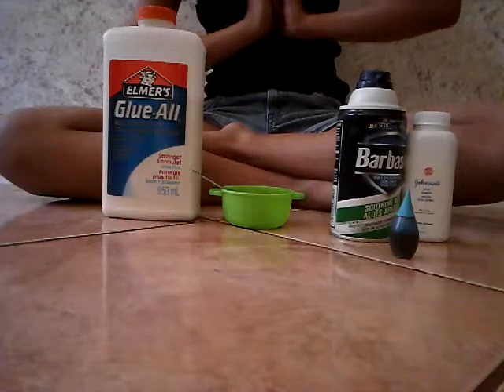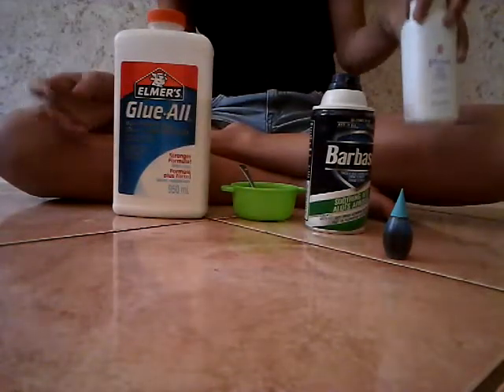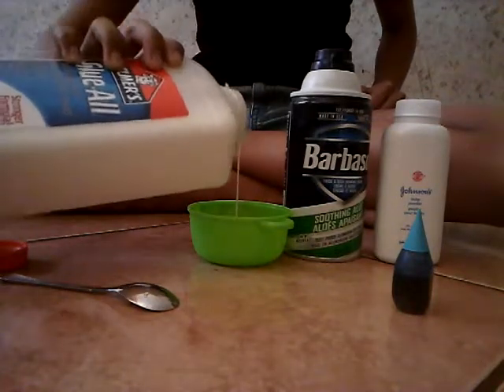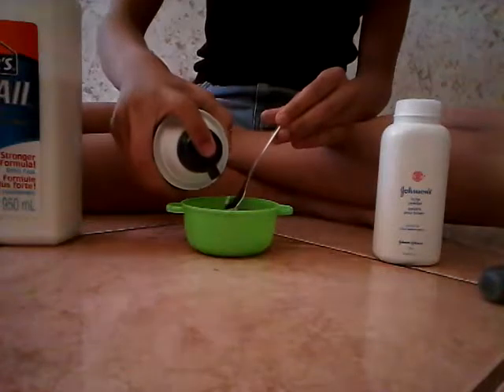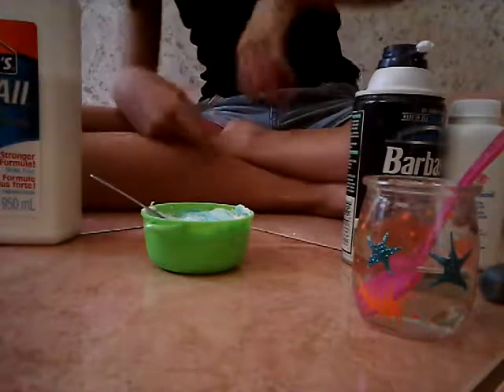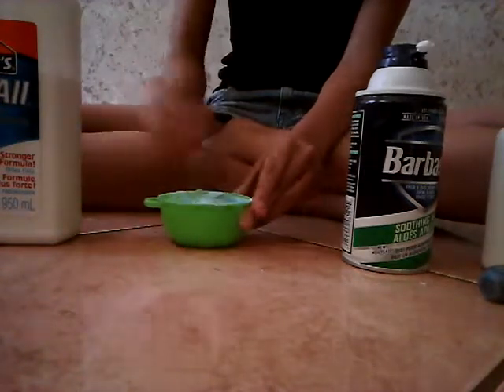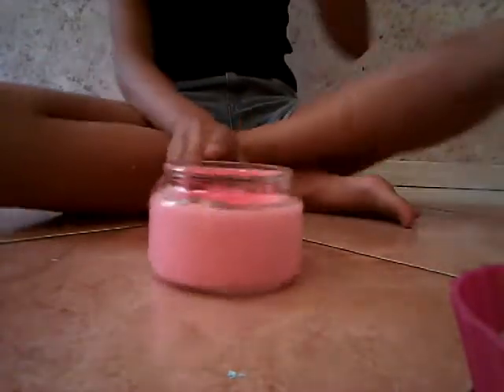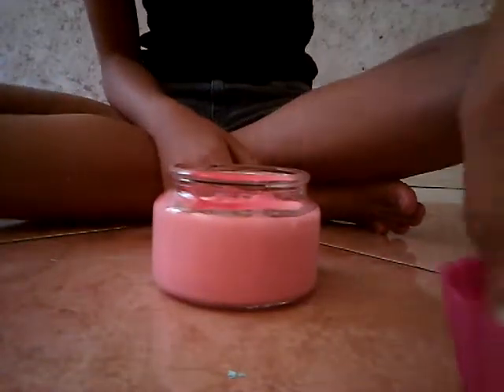How to make iceberg slime#5